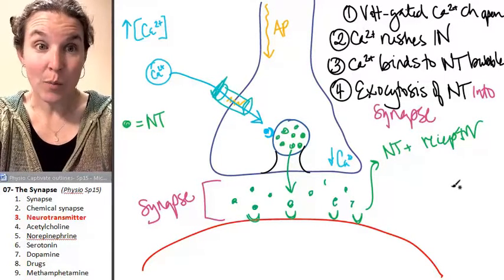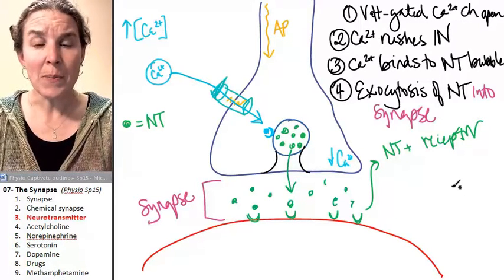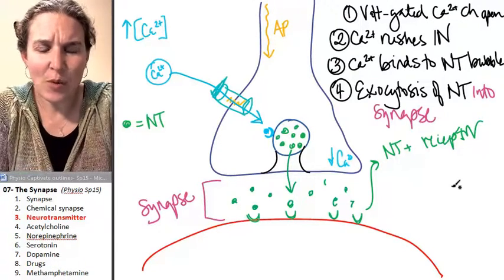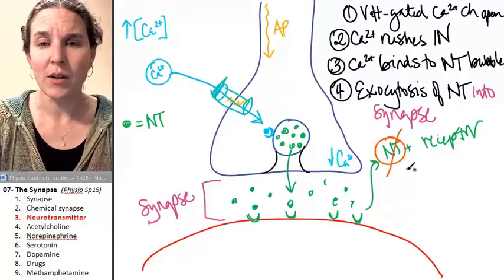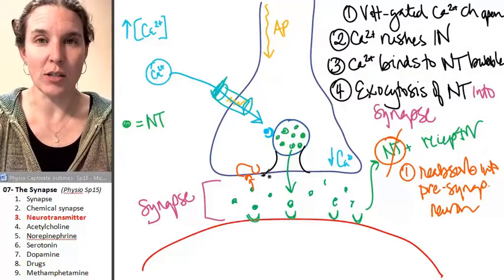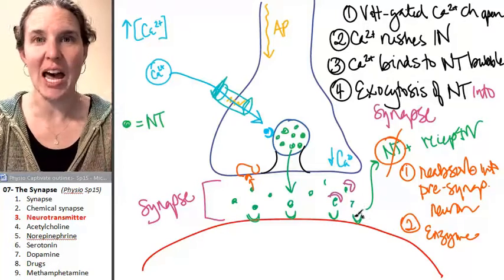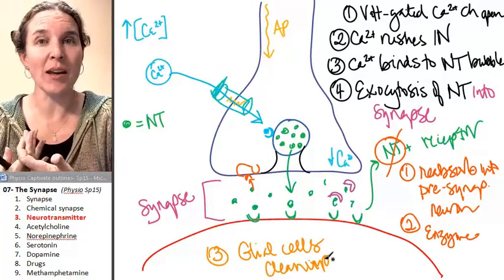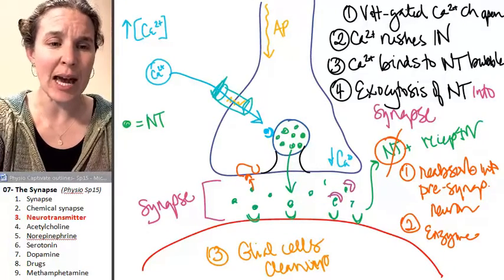the Neurotransmitter (Human Physiology Course)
) Learn more about the Neurotransmitter. This Human Physiology Course has been made by Wendy Riggs, for the College of the Redwoods.

"Neurotransmitters are endogenous chemicals that transmit signals across a synapse from one neuron (nerve cell) to another "target" neuron.[1] Neurotransmitters are released from synaptic vesicles in synapses into the synaptic cleft, where they are received by receptors on other synapses."